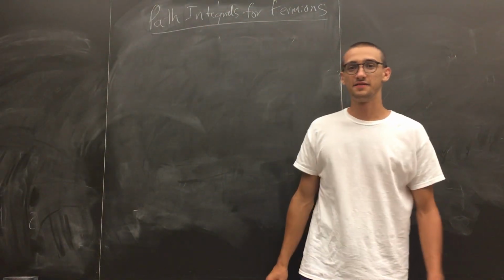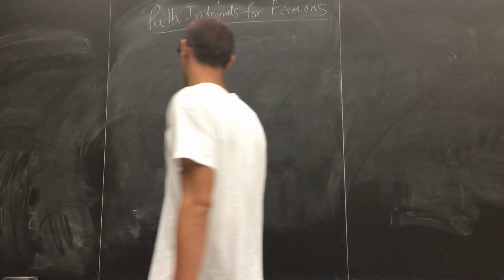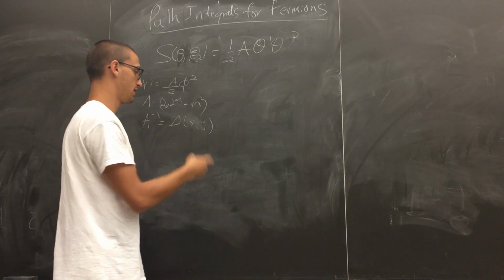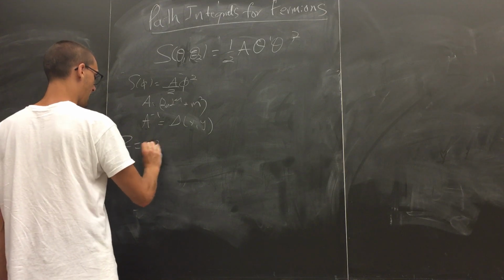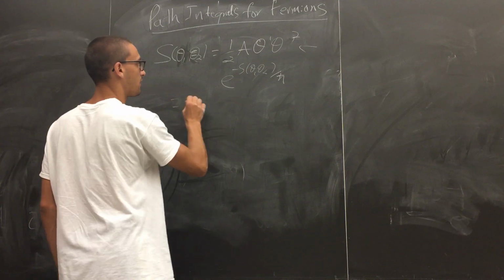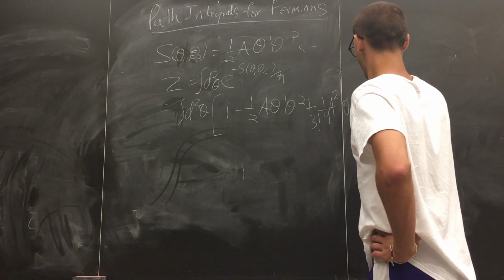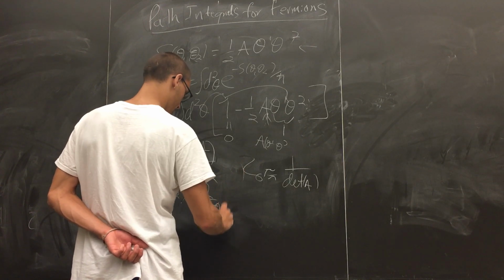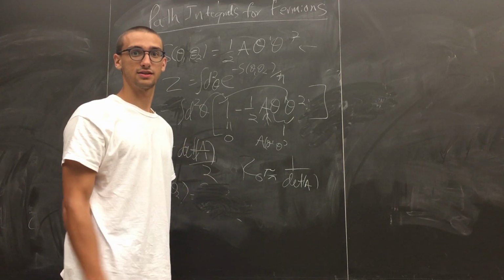Path integral for fermions (grassman numbers)